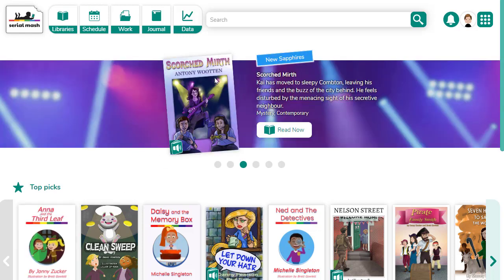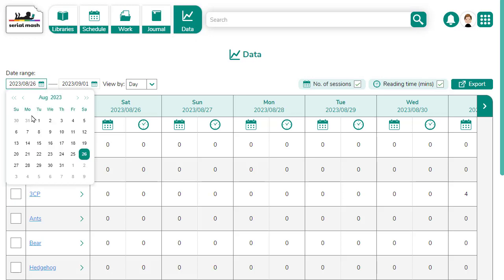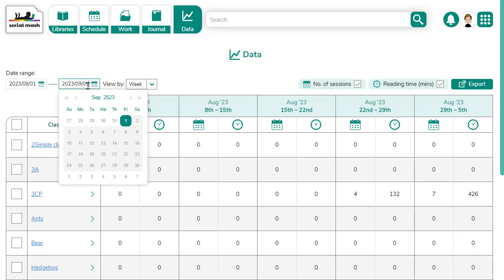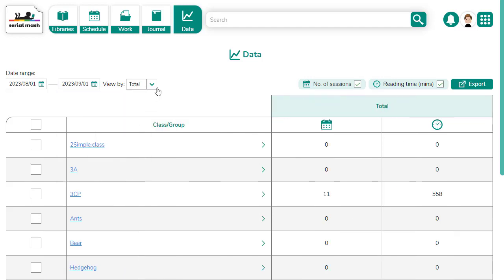Serial Mash Summer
Find out how to submit your Serial Mash Summer data for the chance to win a free year subscription to Serial Mash.